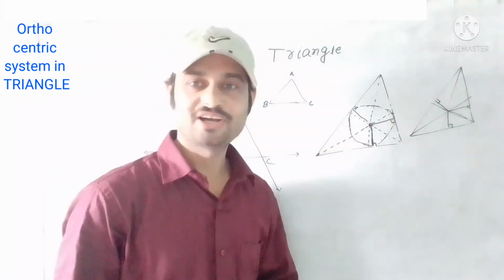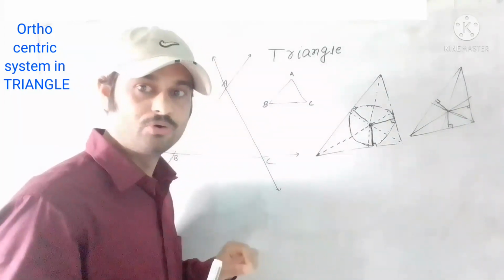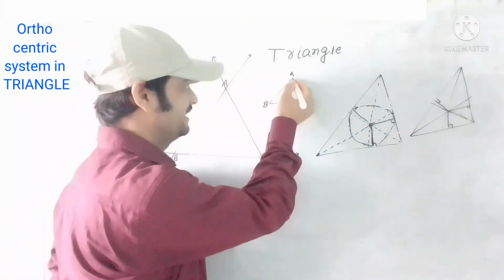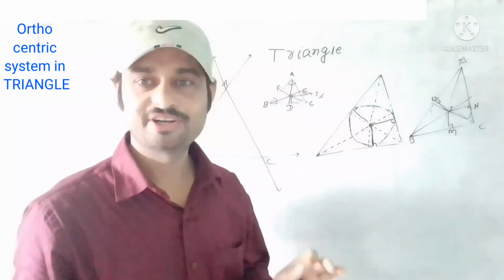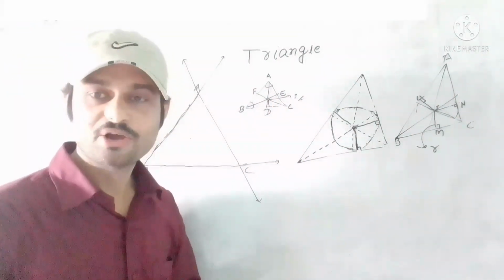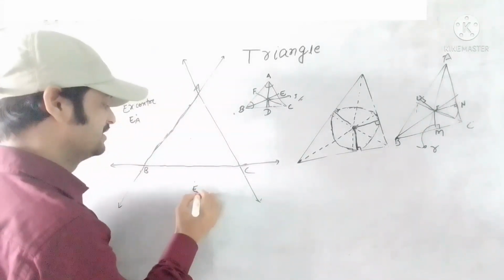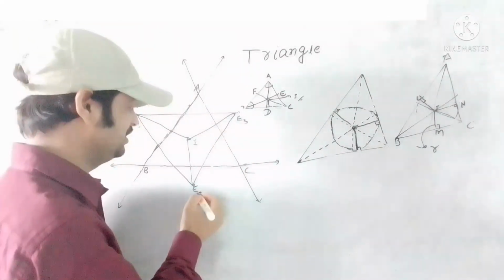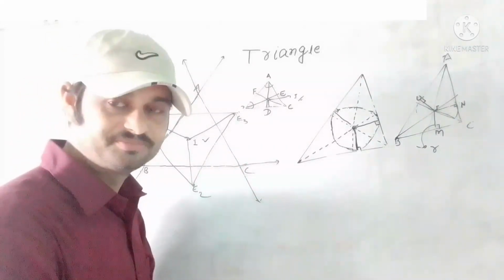TRIANGLE( SYSTEM OF CENTERS) धमाकेदार BY RAJEEV KUMAR PANDEY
TRIANGLE ( SYSTEM OF CENTERS ) BY RAJEEV KUMAR PANDEY